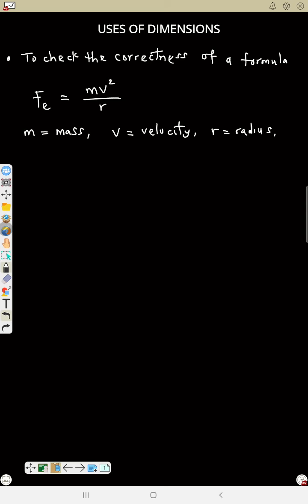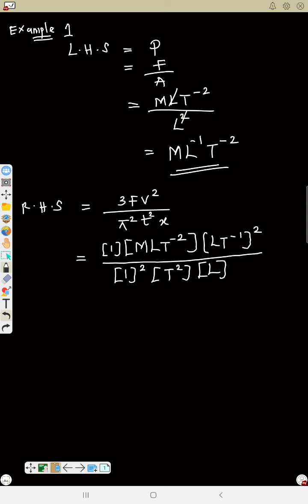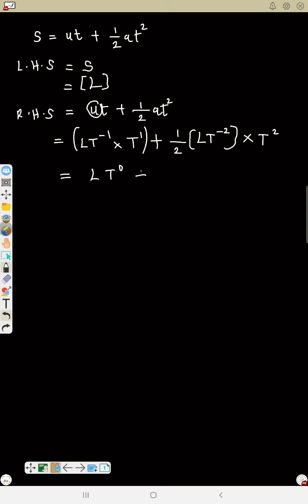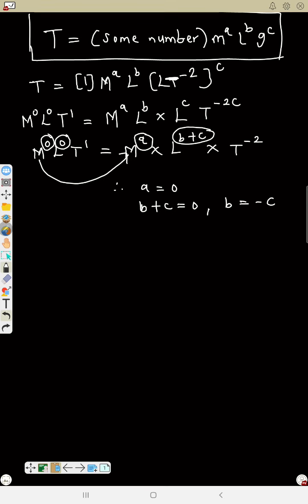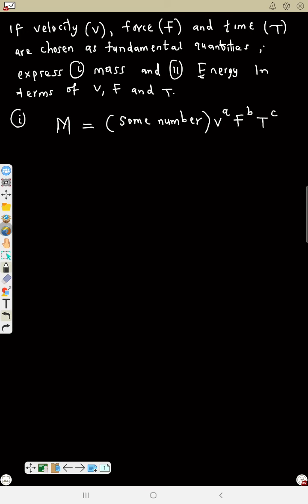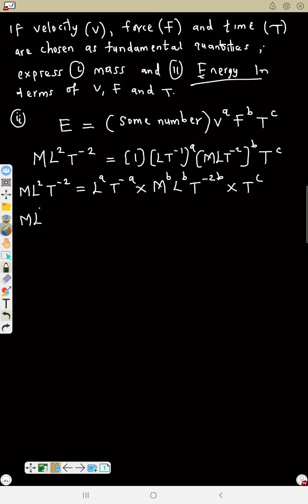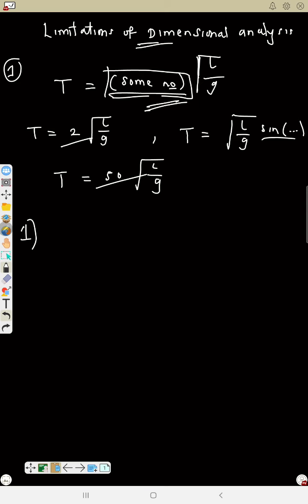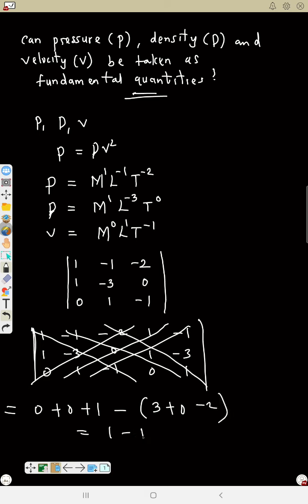PHYSICS (USES OF DIMENSIONS).